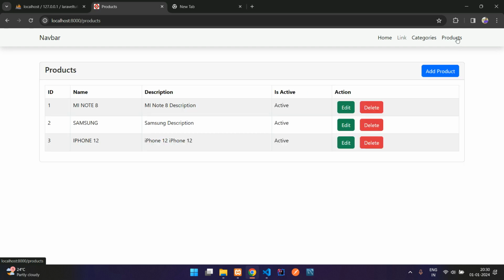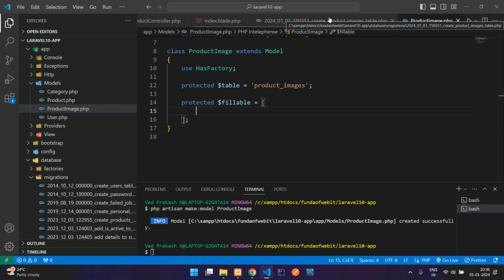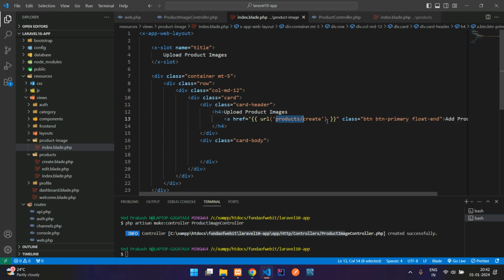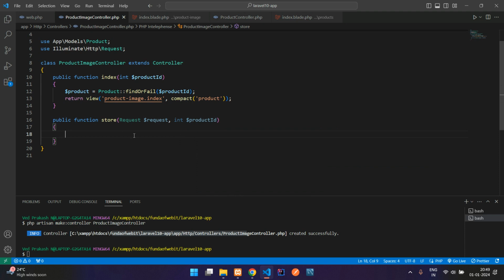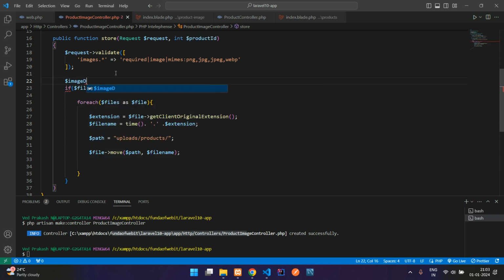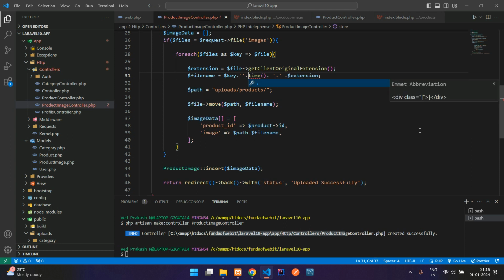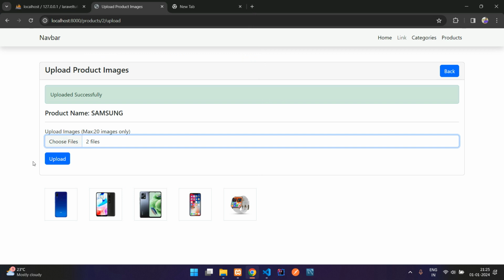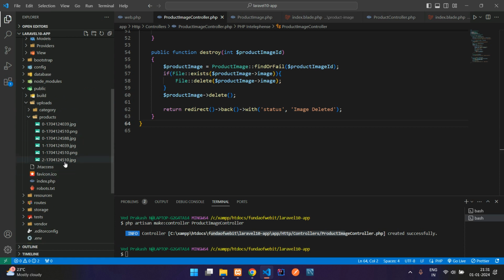Laravel 10 Multiple Image Upload with Example | Complete CRUD Multiple File Upload Tutorial Laravel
In this video, I have taught how to upload multiple images / files for a product explained step by step . Where we
1. upload multiple images for each product
2. do the validation for multiple images.
3. display the multiple images of each product
4. You can delete each image.

Post - How To Upload Multiple Image In Laravel 10